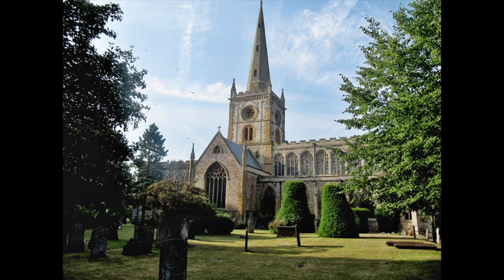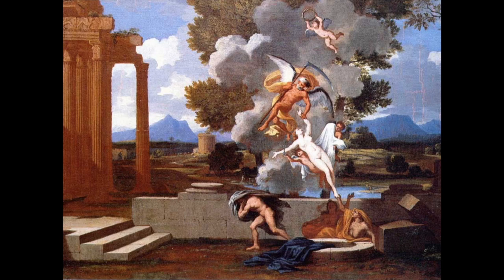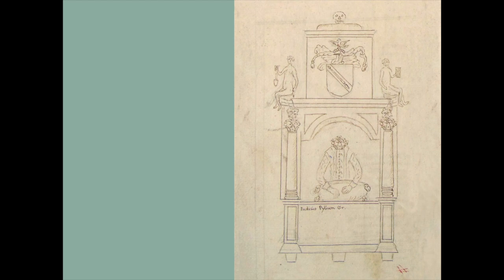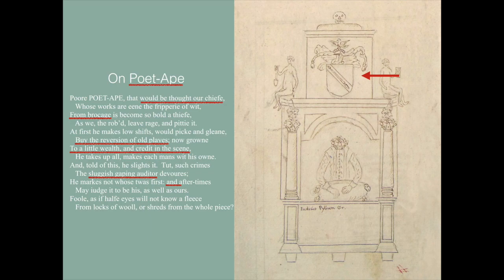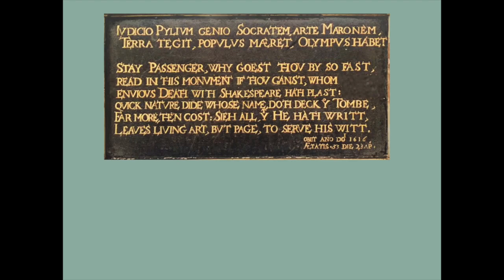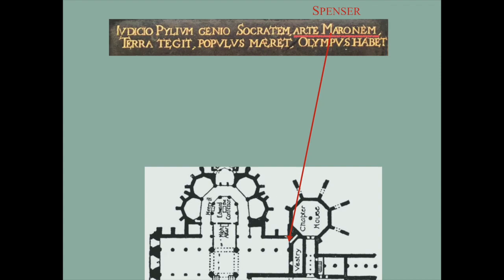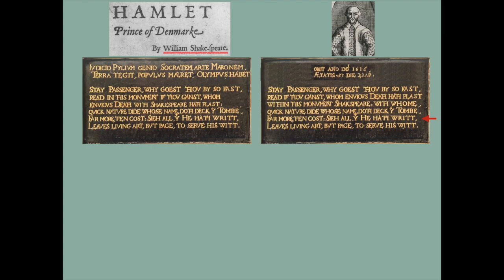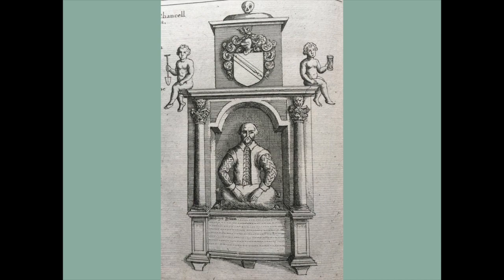Monkey Business at Stratford-upon-Avon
Exploring the Shakespeare Monument at the Holy Trinity Church.